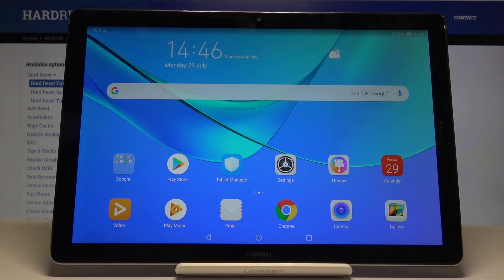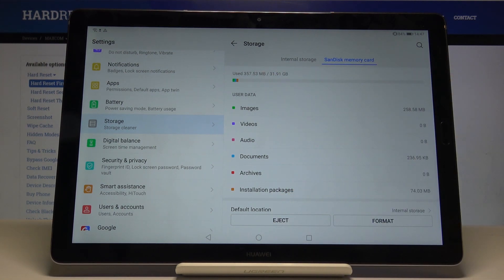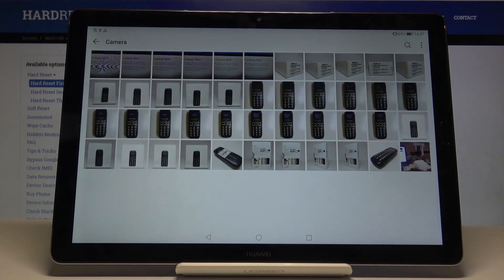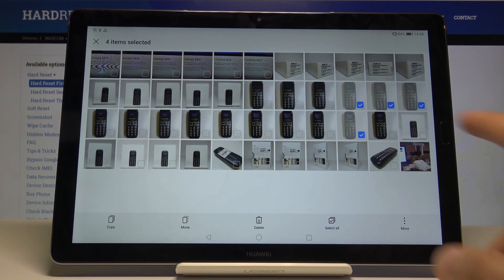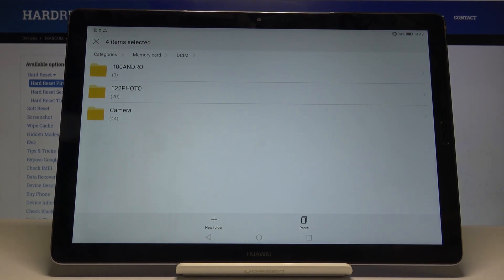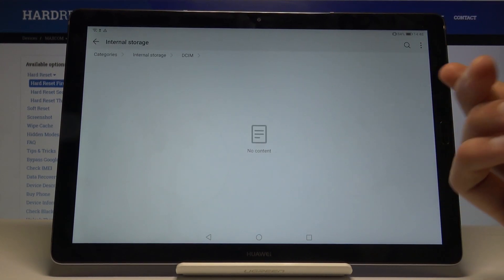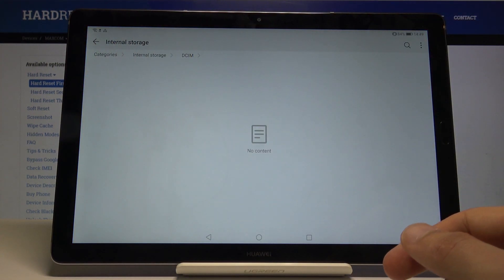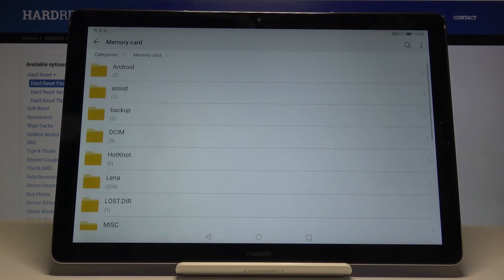How to Transfer Files to SD Card in HUAWEI MediaPad M5 - Move Data to Portable Storage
Learn more about HUAWEI MediaPad M5:
In this short video tutorial we present the fastest way of transfer the photos, music and videos to your SD Card. You can free up your internal storage by simple moving data to portable storage. Check out the instruction and follow it step by step to transfer data into SD Card.

How to move data to memory card in HUAWEI MediaPad M5? How to transfer files to external storage in HUAWEI MediaPad M5? How to transfer data to Micro SD Card in HUAWEI MediaPad M5? How to move files to SD Card in HUAWEI MediaPad M5?